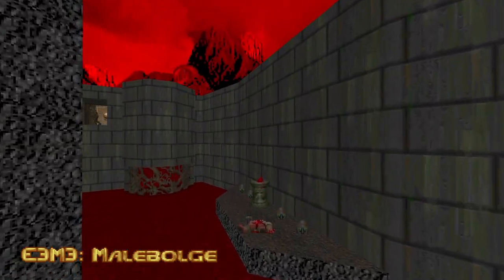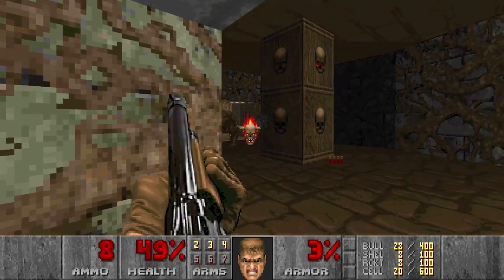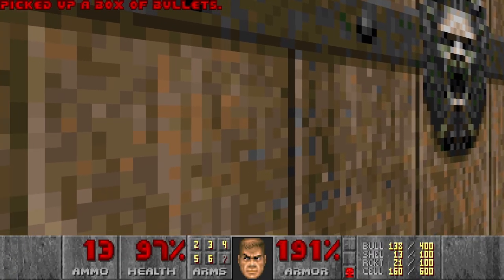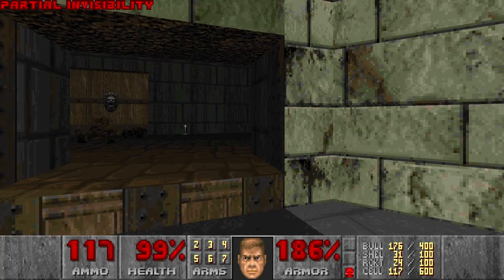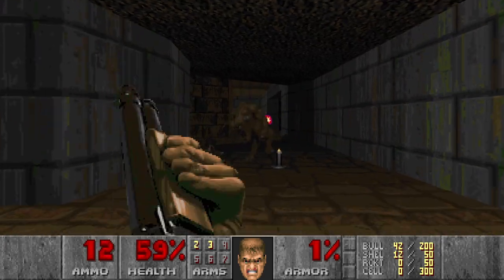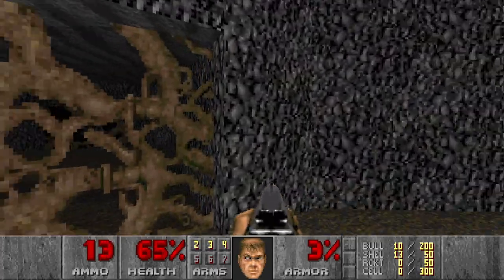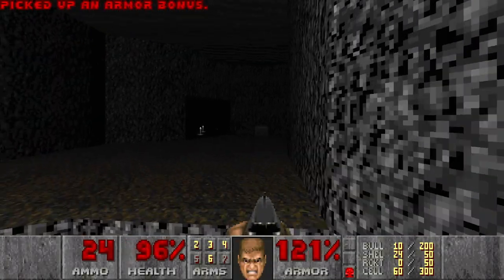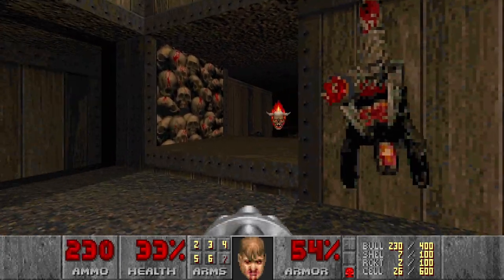The Ultimate Doom The Way Id Did: E3M3 - Malebolge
00:00 Intro
00:10 Practiced run: attempt 1
00:50 Practiced run: successfull attempt
09:35 Outro
09:50 Blind run: attempt 1
10:58 Blind run: attempt 2
11:45 Blind run: attempt 3